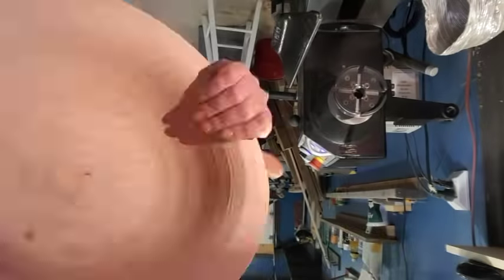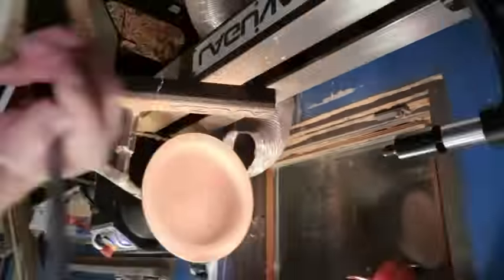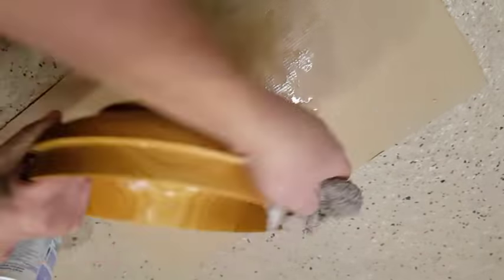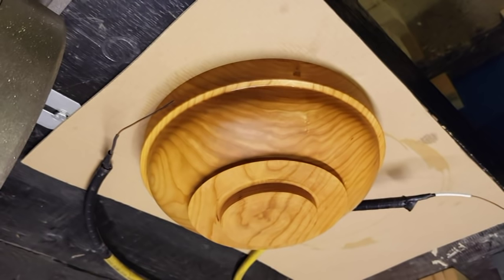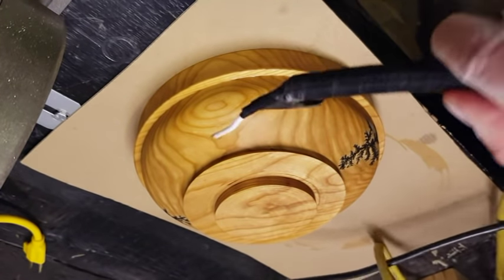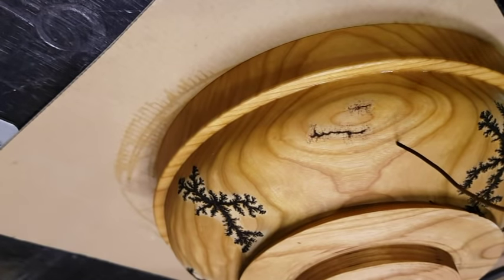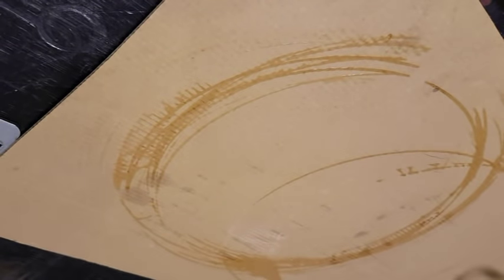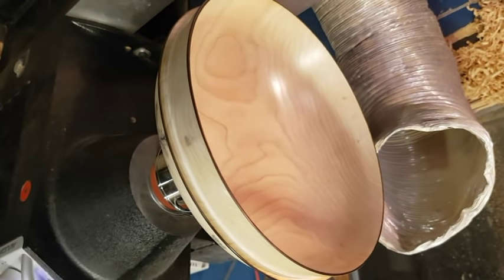Woodturning : Electricity Wood Burning Tips